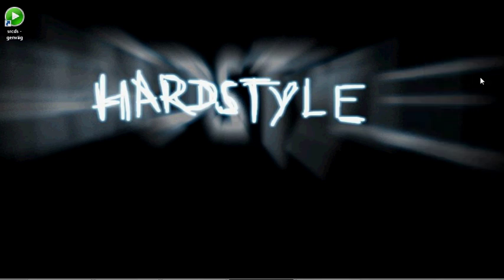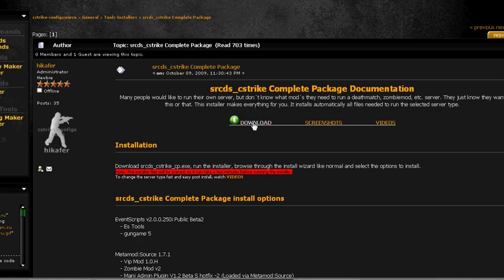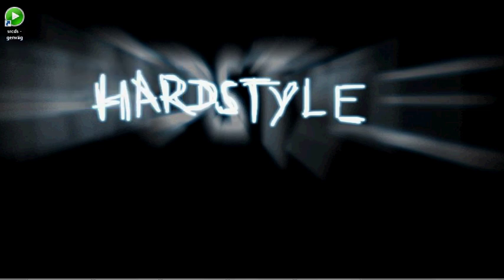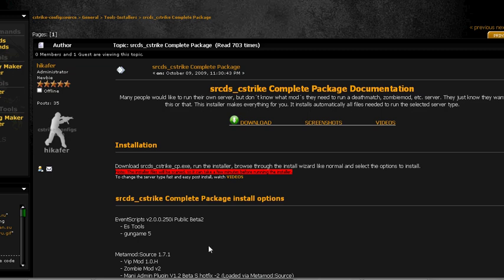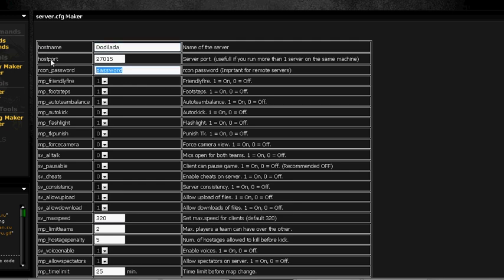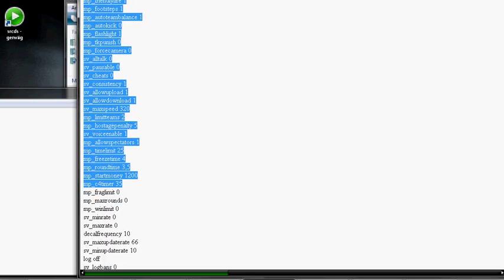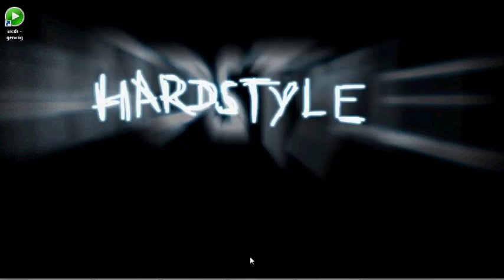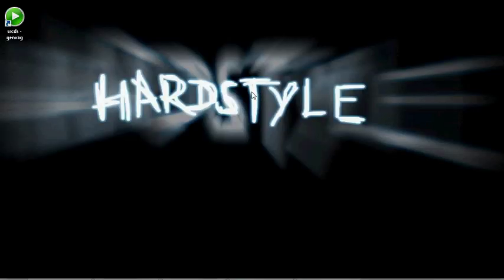How to install SRCDS fast and easy with eventscript,deathmatch,mani-admin,xa,mugmod and more!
Hello, this is my tutorial how to easy download SRCDS installer and install SRCDS with all your addons you want like : Deathmatch-Zombiemod-Paintball-dodgeball-bullettime-HideNseeK-Skins-Superadmin-unlimitedammo-100 tick :D and its as simple as this:

!!!OBS!!! THIS IS OUTDATED, I WILL SOON POST A NEWER VERSION ON HOW TO INSTALL SRCDS WITH SOURCEMOD. !!!OBS!!!

***Second*** you wait for the installer to load up and then choose if you want the addons like deathmatch or something
***Third*** you wait for it to install and then go to the created folder  "SRCDS" then "Cstrike" and "CFG"
***Fourth*** when your in the folder "CFG" just scroll down the download page to "Configuration" and press "HERE"
***Fifth*** just adjust your settings to your liking!
***Sixth*** Creat a new text document and copy and paste the "server.cfg" maker in to it, then save as "Server.cfg"
***seventh*** You are ready to go! just start "SRCDS.bat" in "SRCDS" folder! Hope I helped! and if you have any questions just ask them in the comments and I will answer them!!! Have a good day :D

!!!OBS!!! THIS IS OUTDATED !!!OBS!!!